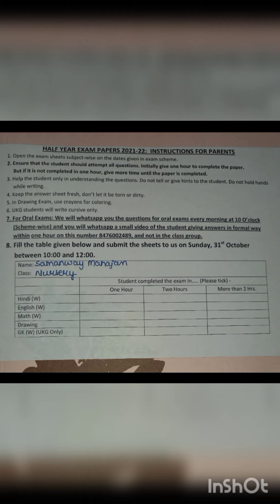Half Yearly Exams/Instructions